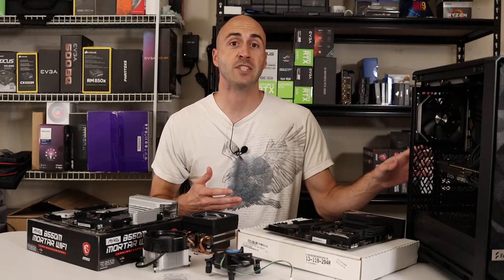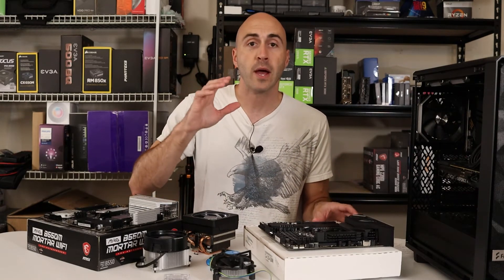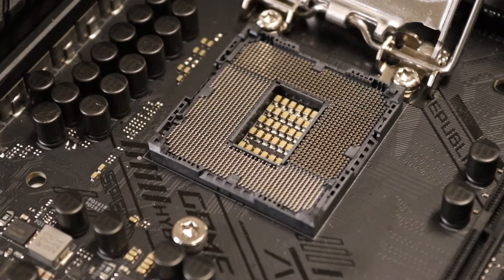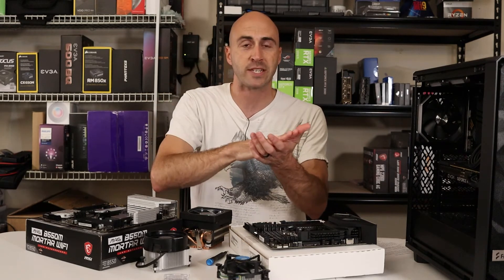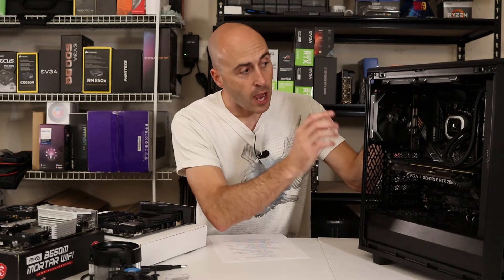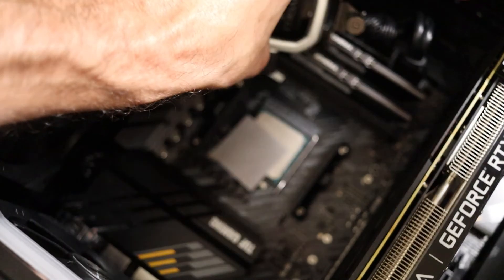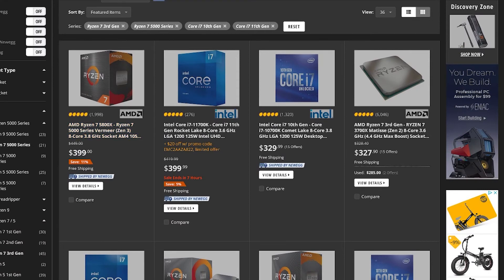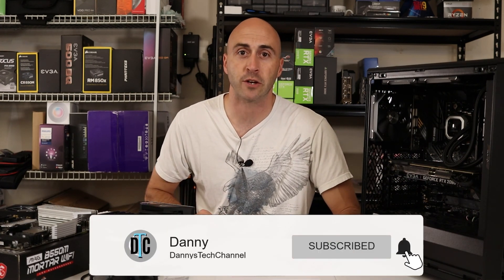How to install a CPU - Intel & AMD full guide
How to upgrade a CPU - Intel & AMD full guide

This video will explain exactly how to swap out your CPU on your motherboard. This full guide is for intel AND AMD!

Timestamps:
0:00 - Intro
0:42 - Overview
1:55 - intel CPU swap
7:37 - AMD CPU swap
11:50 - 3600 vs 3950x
12:46 - Performance Improvement
15:02 - Final Thoughts